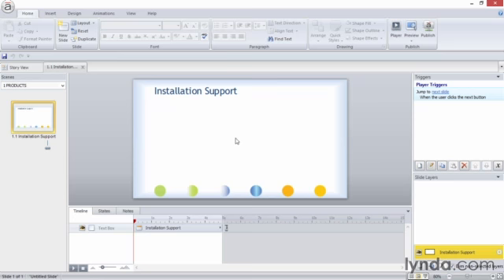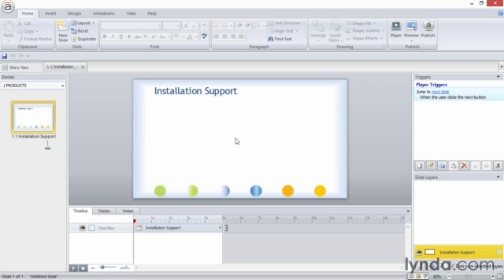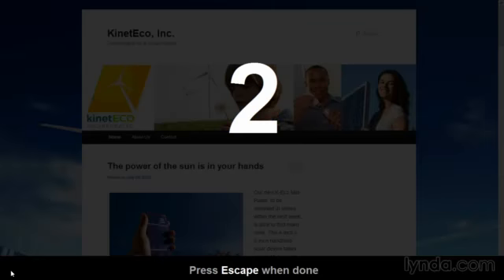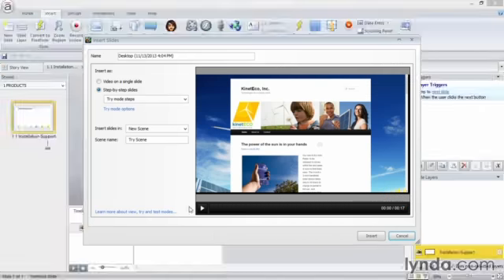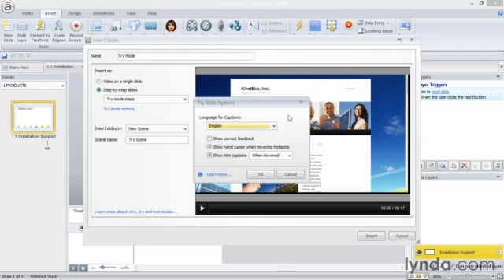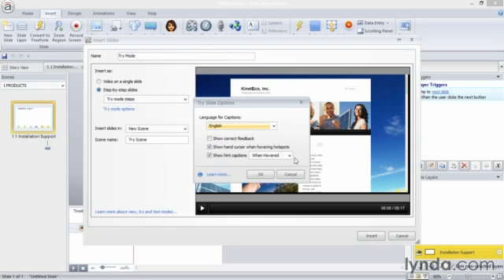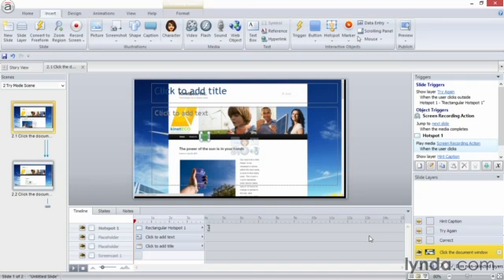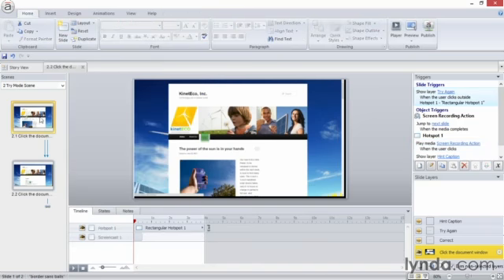Articulate Storyline Advanced Techniques lecture 34